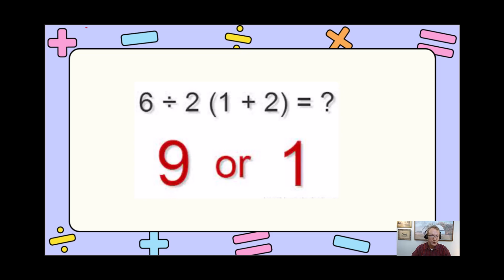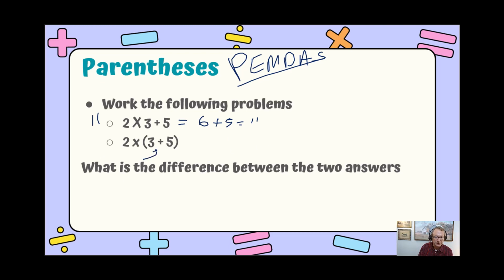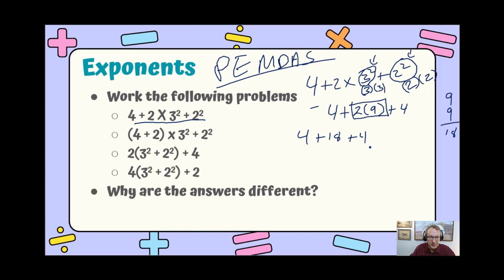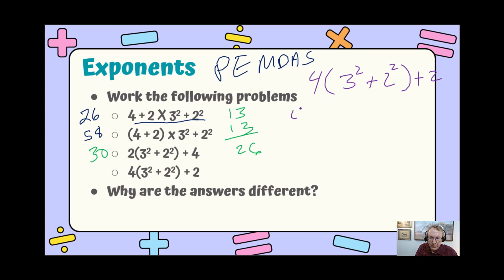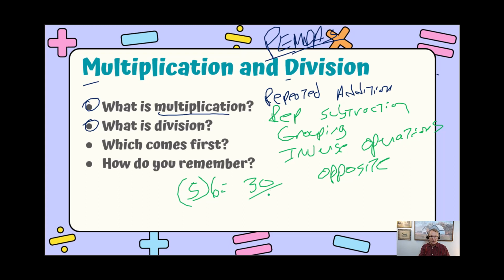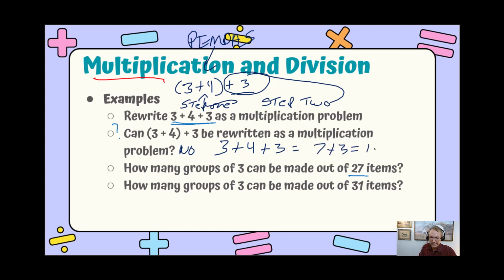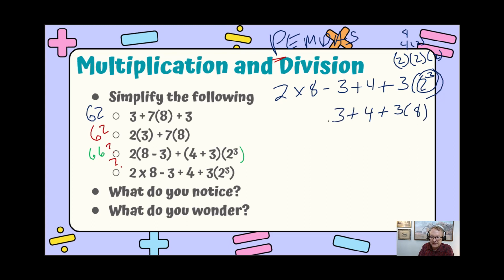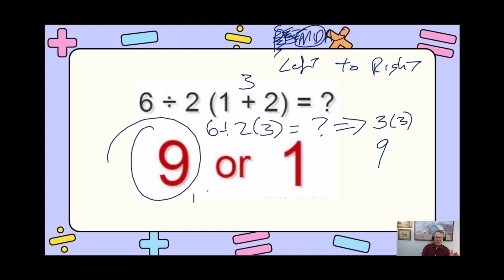PEMDAS 45 min lecture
Learn all you ever wanted to know about PEMAS.